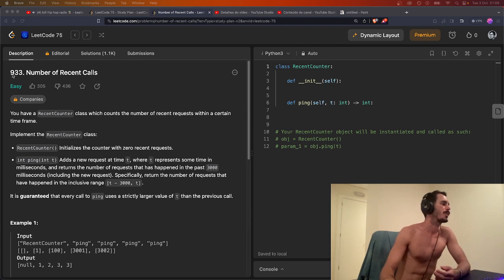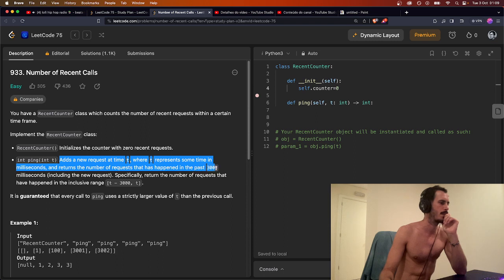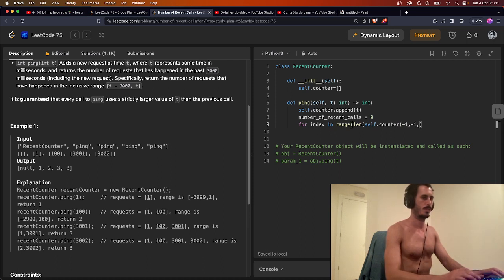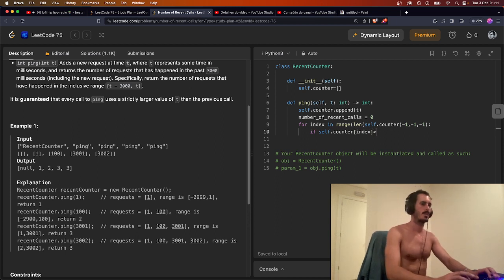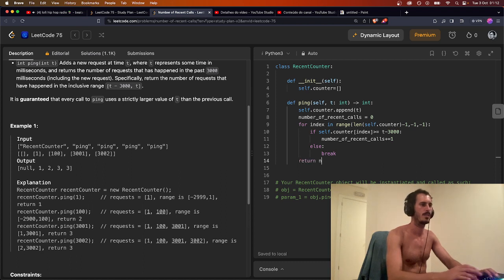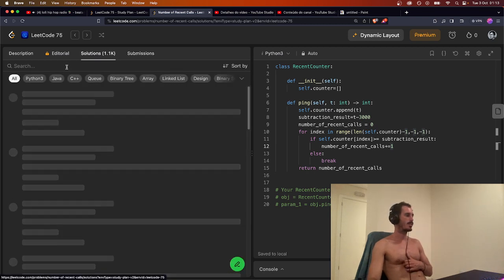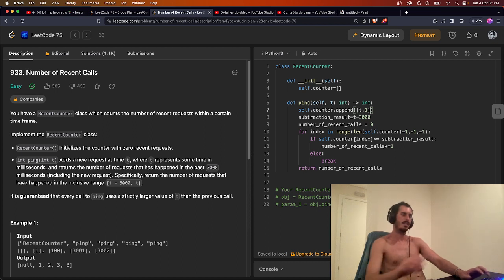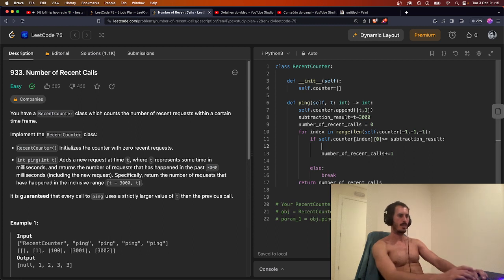💻Solving All LeetCode Problems with PYTHON 🐍 - 933 Number of Recent Calls